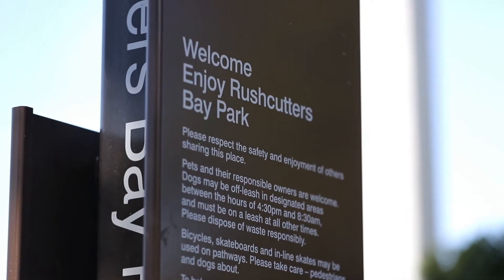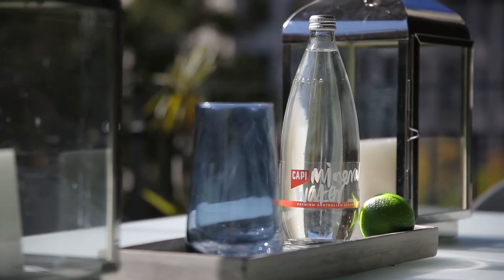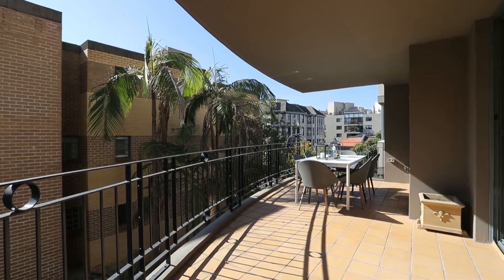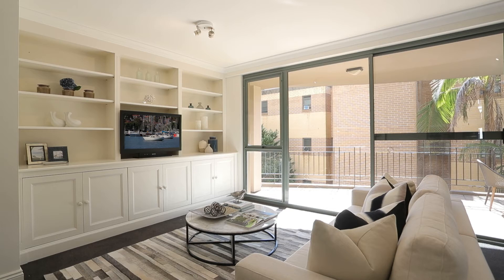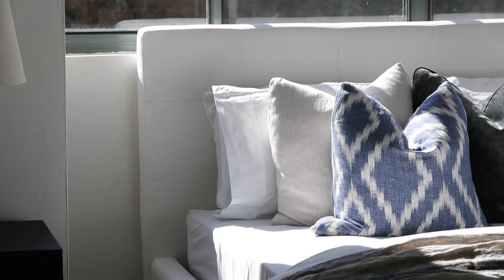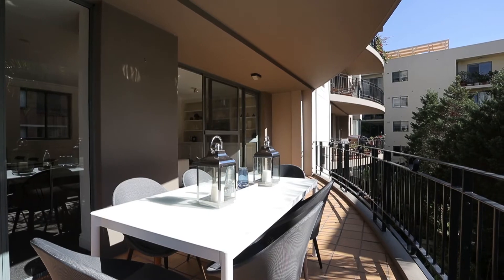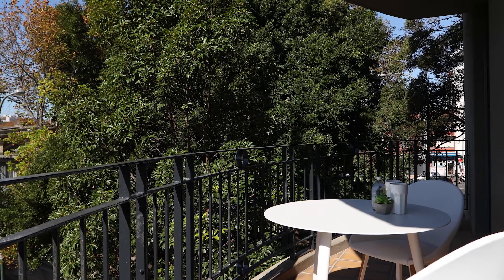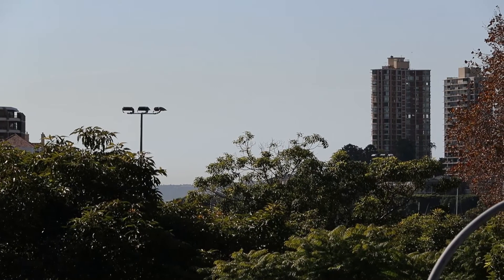6/29-31 Waratah Street Rushcutters Bay 2011 NSW